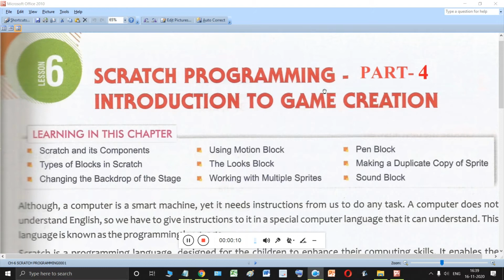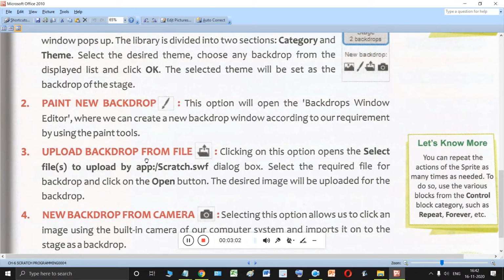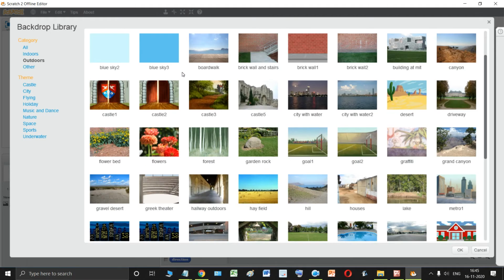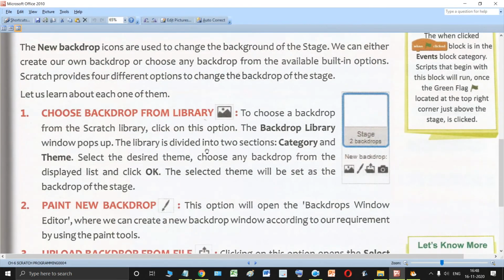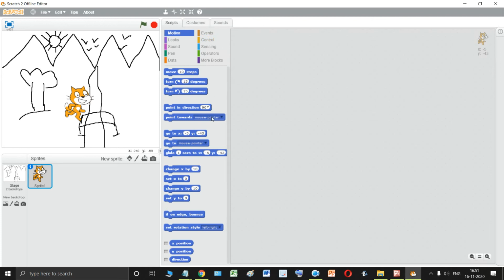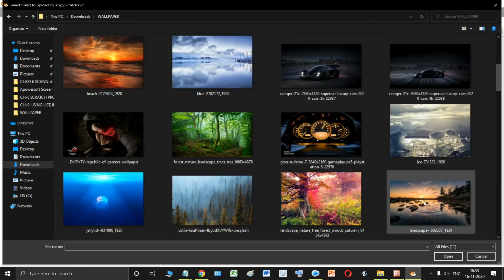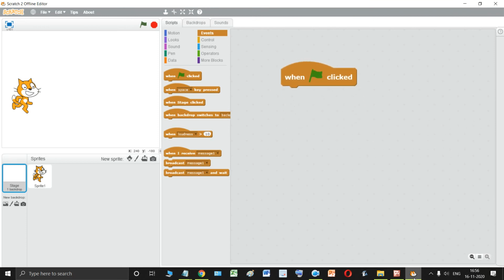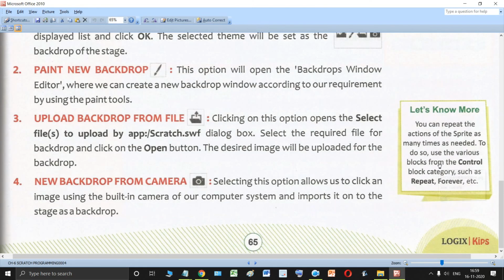CLASS 6 | CH-6 | SCRATCH PROGRAMMING: INTRODUCTION | CHANGING BACKDROP OF STAGE | Part-4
CHANGING BACKDROP OF THE STAGE
Choose Backdrop from Library
Paint New Backdrop
Upload Backdrop  from File
New Backdrop from Camera